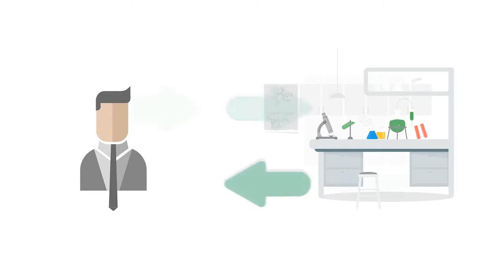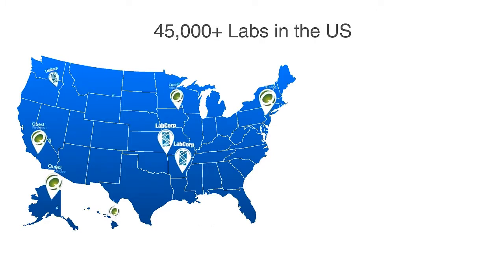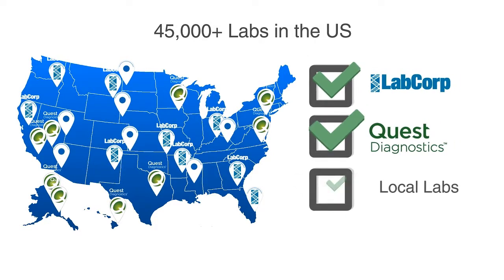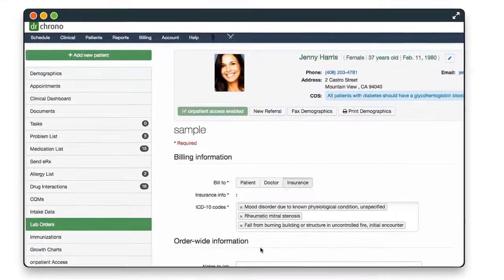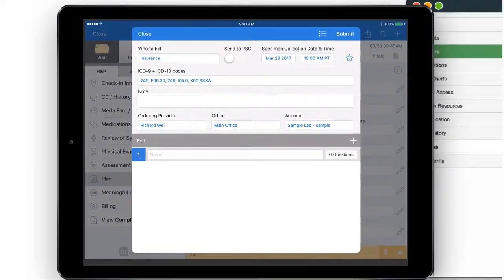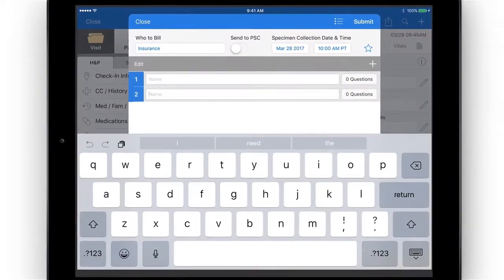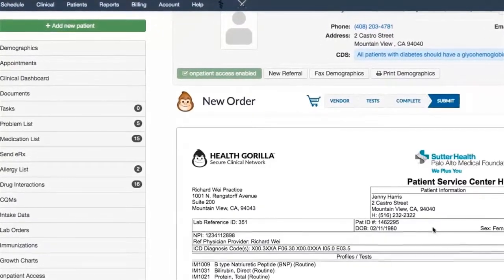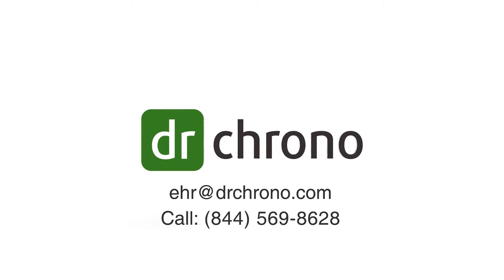Integration with Labs - DrChrono EHR Feature Video Series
Easily submit lab orders while charting on an iPad or web. With our bi-directional lab integration, your practice is connected to virtually every lab in the United States from a LabCorp or Quest to the local lab and you can even send an order to the local hospital.

DrChrono’s HIPAA-compliant patient portal OnPatient has over 10 million patients registered and connected to their physicians through the web and mobile apps. OnPatient is enabled with a secure messaging, scheduling, medical record, and educational material engine. DrChrono’s patient portal OnPatient makes it easy for patients to schedule appointments, fill out consent and intake forms before their appointments and view labs educational materials and their health records. Patients can manage a list of their medications and allergies and even connect to the Apple health kit to provide measurements in real time directly to your EHR. OnPatient is also a HIPAA compliant and secure messaging platform keeping patient communications confidential.

DrChrono is an electronic health record (EHR), practice management and medical API platform. DrChrono offers medical forms customization at the point of care. The platform is available on iPad, iPhone, Apple Watch, Android and web. DrChrono includes scheduling, documentation, integration's into all U.S. labs, a fax number is assigned to fax in and out on iPad and web, messaging your team, other physicians and patients, medical speech-to-text, Mayo Clinic education material, real-time patient eligibility checking, macro buttons, medical billing templates, business intelligence, live claim status reports, credit card processing and medical billing connected to all payors within the United States for claim submissions. Drawing on clinical notes on iPad is available, the drawing lets providers and office staff notate diagrams, X-rays or other files; they can also use the iPad's built-in cameras to take pictures and embed them in the patient's record. Prescriptions can be sent electronically via iPhone, iPad, and the Internet; For your patients, there is a patient portal. Patients can fill out medical forms and registration from home, pay co-pay, deductibles, and other amounts. Patients can schedule times, message providers, see invoices and amounts due, view patient education material the provider has sent and view labs and medications. Patients get text for reminders about upcoming appointments. There is a patient waiting room check-in app as well, where a staff member or provider can hand a tablet to a patient to fill out all demographics and other information. The platform also enables developers built through the medical API. The platform has hundreds of apps that a practice can add to enhance their experience. The platform is free with paid upgrade enhancements.

DrChrono is certified as a complete EHR (Electronic Health Record) in accordance with ONC-ATCB stage 2 Meaningful Use criteria. Use a better EHR. Access your EHR from an iPad, iPhone, the web, or an Android device - no contract required. Within minutes of downloading the app, you're ready to use a fully featured and certified EHR. For free. - For every healthcare provider. Now, you can take your practice anywhere, at any time. - Easy to use. Launch the app, and start using the EHR within seconds. - Safe and secure. All industry-standard security practices are met. DrChrono is an innovative, point of care solution that enhances the healthcare practice experience. We take care of all of your scheduling, medical billing, and clinical needs. 2) Create your account. 3) Start using it in your practice.

From administrative work to back-end billing, DrChrono’s easy-to-use Practice Management and Medical Billing improves productivity and increases efficiency by streamlining your workflow. See how your practice is performing with easy to understand reports and graphs. Find out whether you’re getting paid, how fast you’re getting paid and get a deeper understanding of it all in our advanced reports. In this age of reduced reimbursements, getting paid appropriately for services and on time is a priority for most practices. The platform has achieved impressive results for our clients due to a few key reasons.